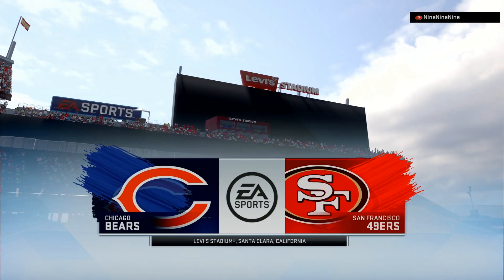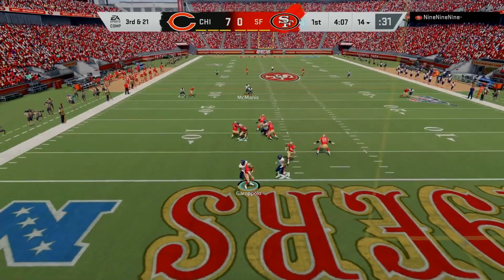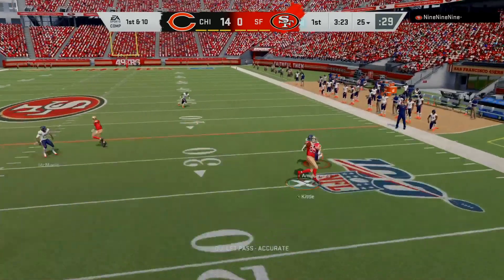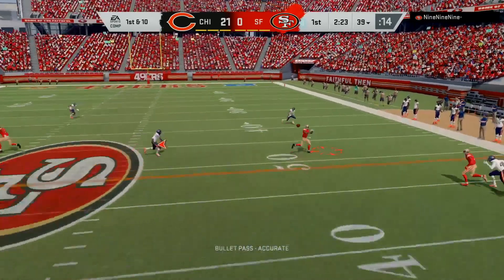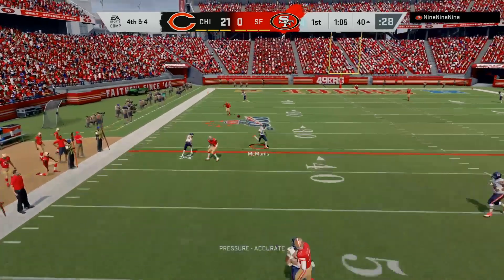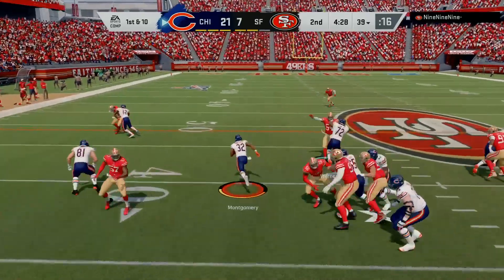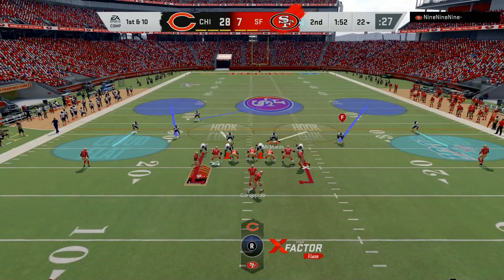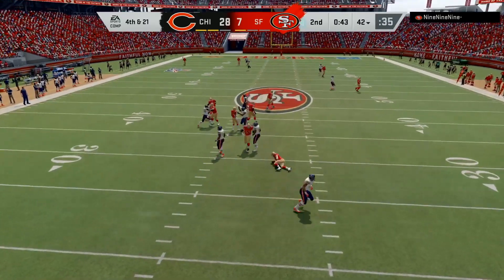Madden 20 Online Ranked - Bears vs 49ers (How To Approach Your Opponent)